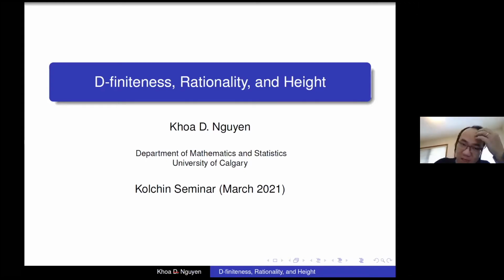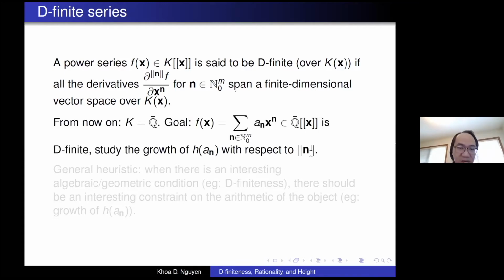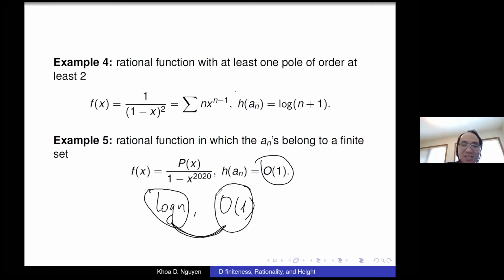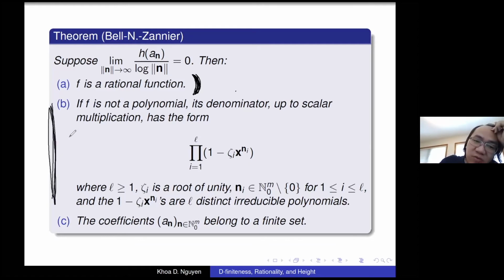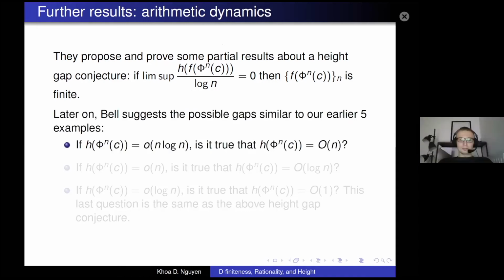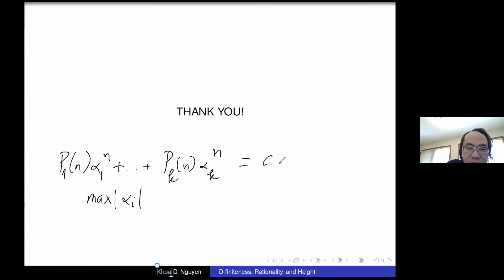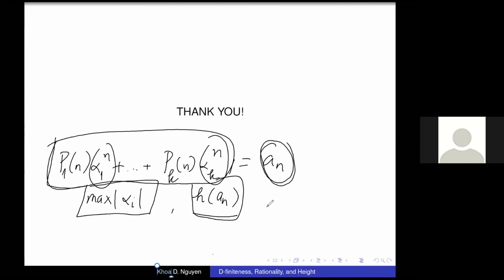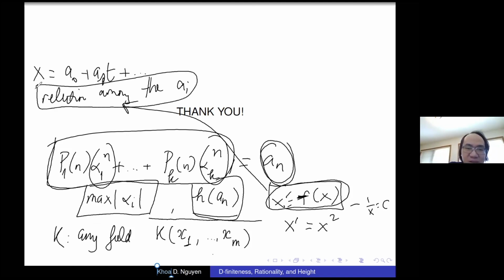Dang Khoa Nguyen, University of Calgary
March 5, Dang Khoa Nguyen, University of Calgary

D-finiteness, rationality, and height